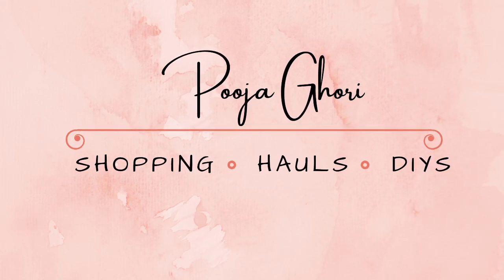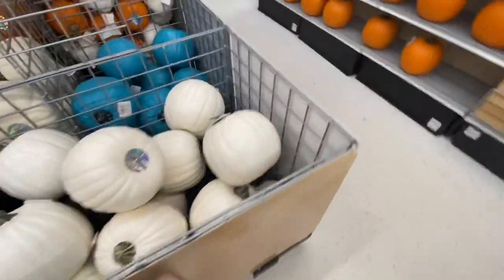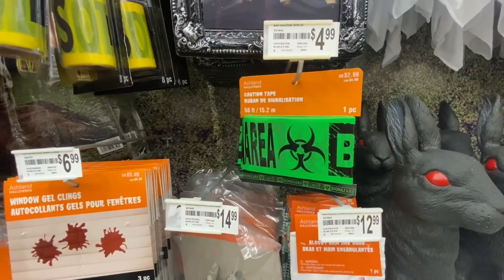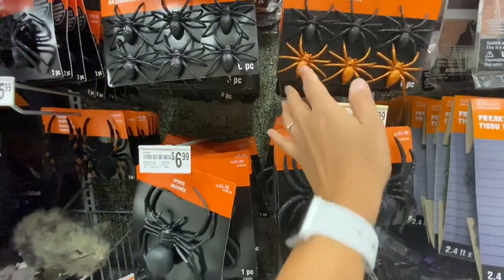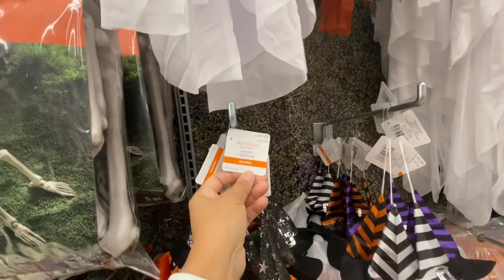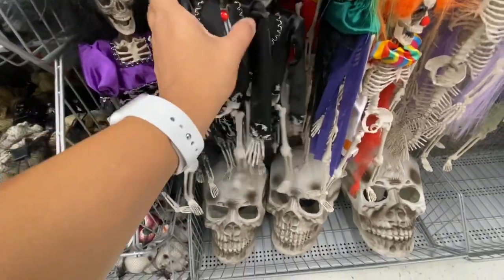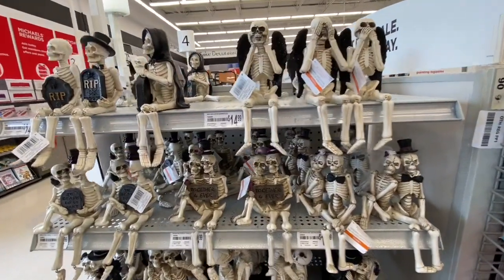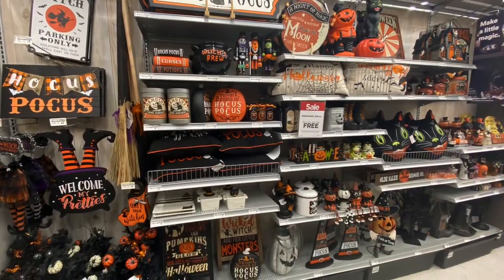MICHAELS 🎃 HALLOWEEN 🎃 AND CLEARANCE SHOP WITH ME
Hello Everyone,

I hope you all enjoy today’s shop with me at Michaels.

All the prices in the video are in Canadian dollars.